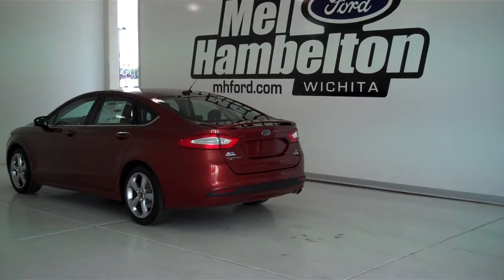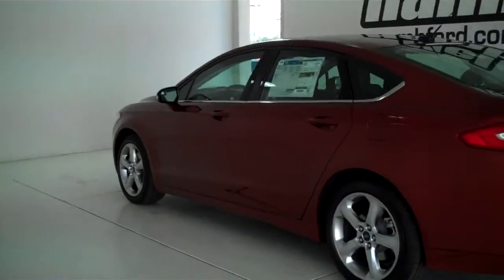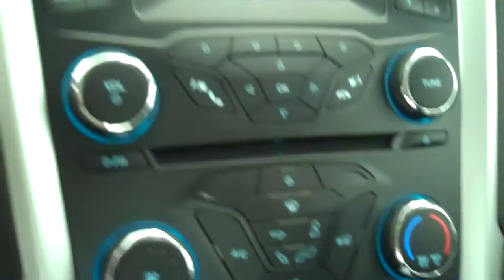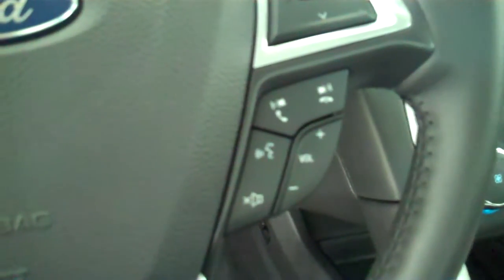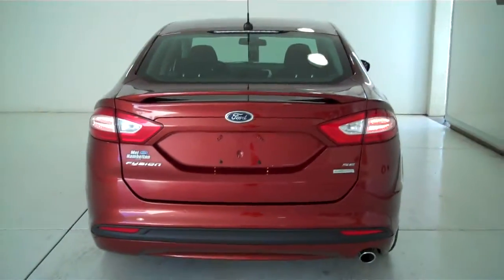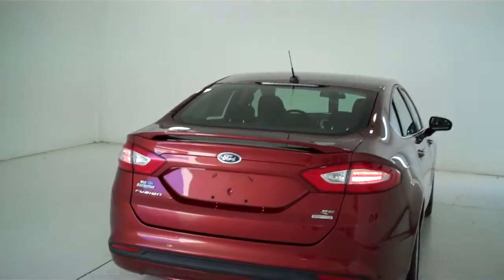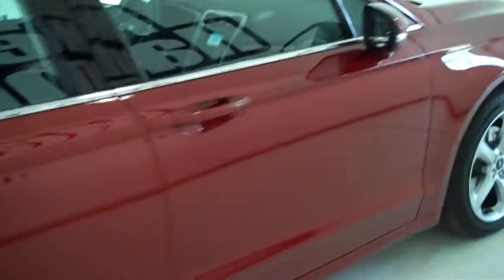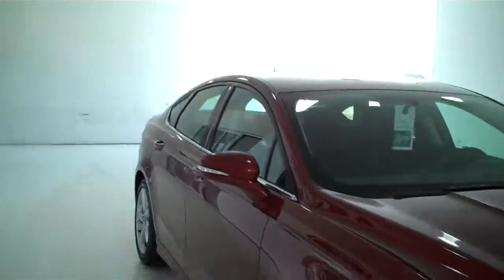140246 - 2014 Ford Fusion